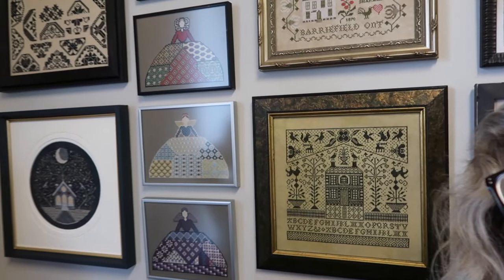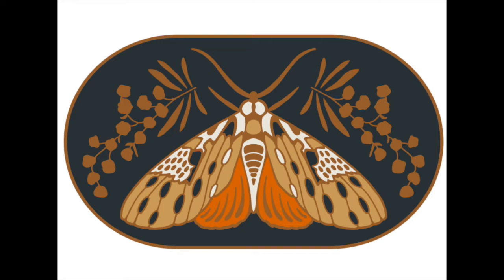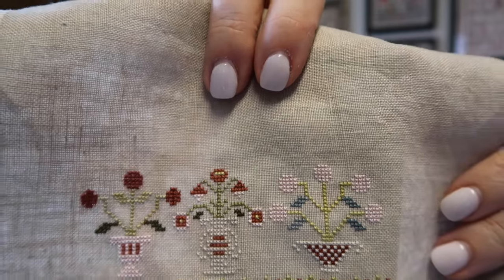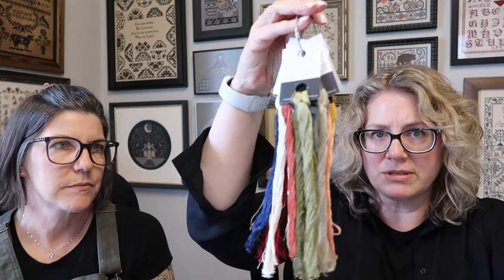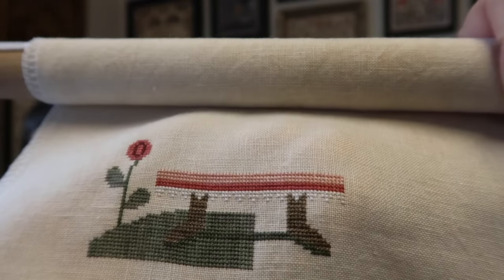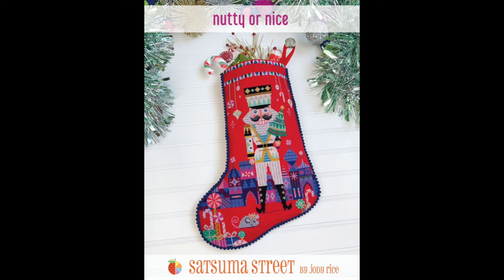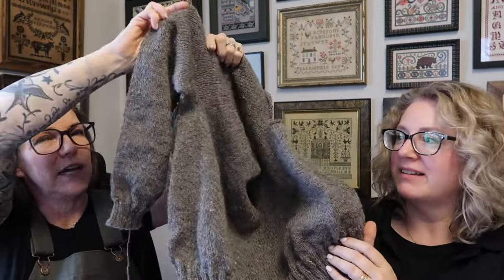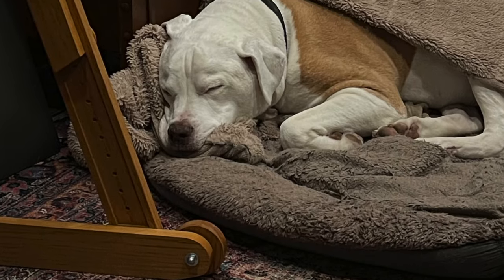Flosstube #31 - Between Two WIPs - bunnies, ducks and moths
Join Caroline of Evertote, and Kerri of Roxy Floss Co for Flosstube Episode #31 of "Between Two WIPs"

Newsletter sign up can be found by scrolling all the way down on the home page of our website!

Caroline's framing was done by CHOPS Custom Framing in London, Ontario. They welcome custom orders from anywhere. I can highly recommend them.

Video reviews on Hearthside Craftworks can be found  @trixietricycle  and  @SunshineStitchers

RFC - denotes Roxy Floss Co
Projects that we shared:

Margreat Meadows Inspired Spool design - Jeannette Douglas Designs
40 count Panettone with called for RFC floss

Part 4 of 5 collaboration with 1897 Schoolhouse Samplers
- all details on and about this project can be found on our website.

Tapestry of Stitches - Jeannette Douglas Designs
40 count RFC Biscuit with RFC floss conversion

Teresa Kogut - The Egg Collector
40 count RFC Dirty Porcelain with RFC floss conversion

Cosdford Rise Stitchery - In the Dale
16 count RFC Panettone with called for RFC

Turkish Delight by Rosewood Manor
40 count Porcelain with Kerri's own Roxy thread conversion

Autumn Alpine sweater by Caitlin Hunter of Boyland Knitworks
Ritual Dyes - Sprite - "Forget Me Not"
Spincycle - Dyed in the Wool - "Leith

DRK Everyday Sweater
Mountain Meadows yarn in Silver

Alpenglow 1 - DRK
Harrisville Designs Flywheel in Mallard and Canal
Cumulus mohair in Silver Green
Spin Cycle Dyed in the Wool in Grumpy Birds